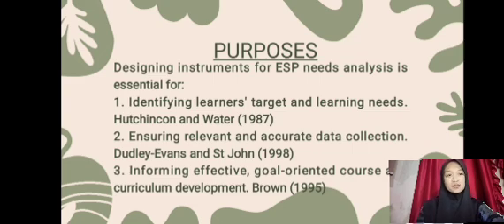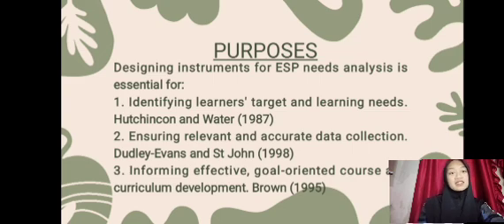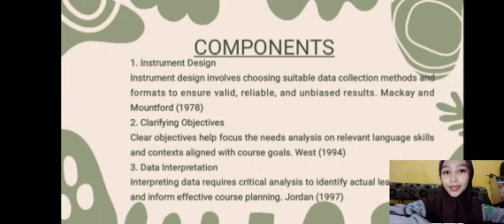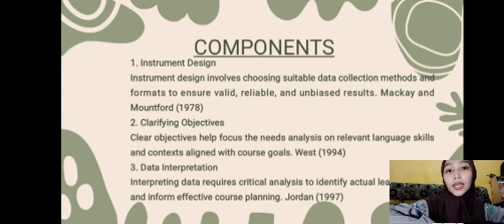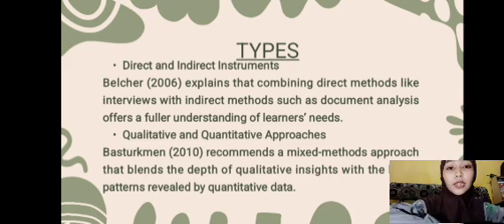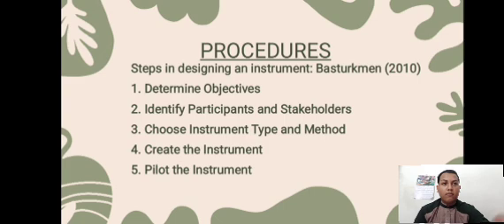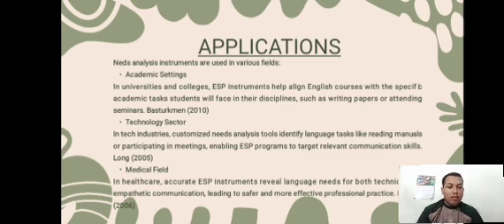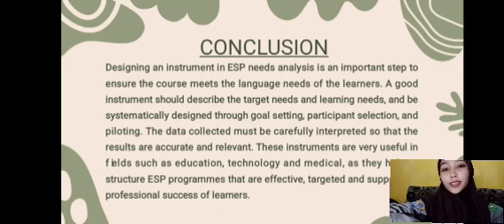GROUP 10 DESIGNING NEED ANALYSIS INSTRUMENT